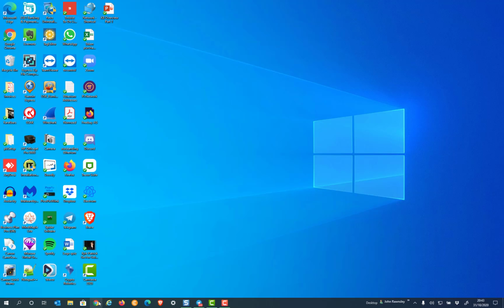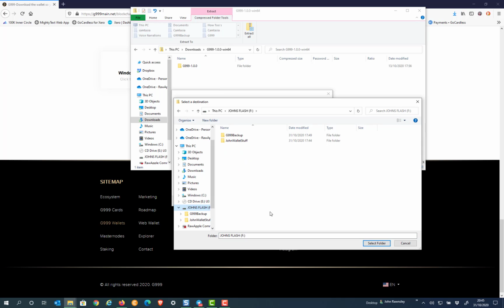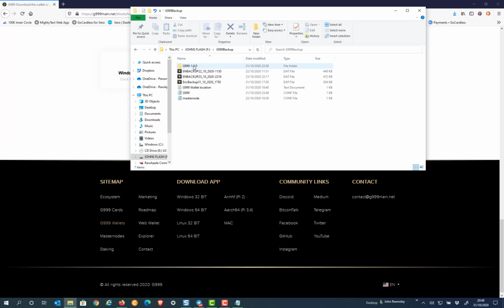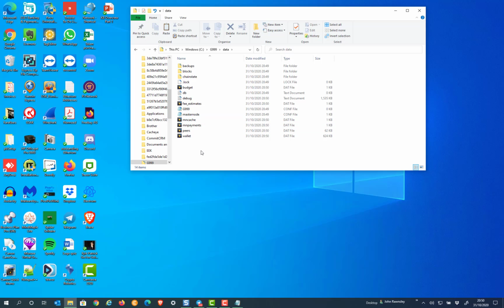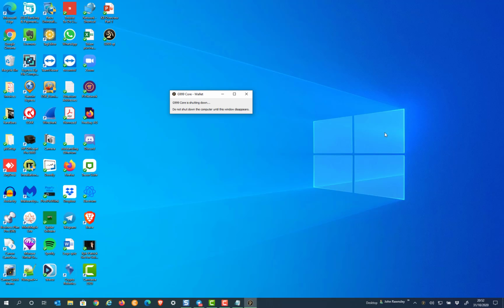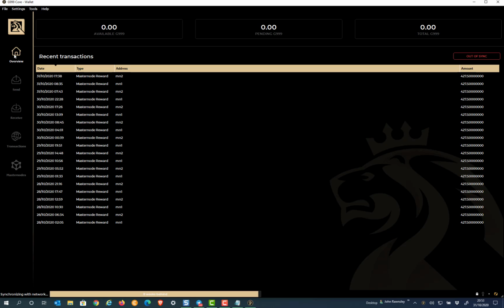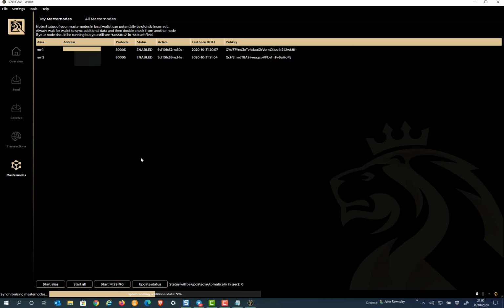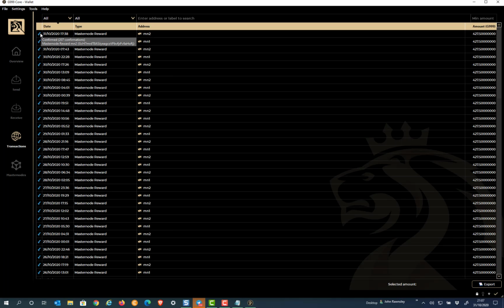How to Restore your G999 Core Wallet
This Video will help you to restore your Core Wallet if your computer crashes and you have backed up your files as in the last video.